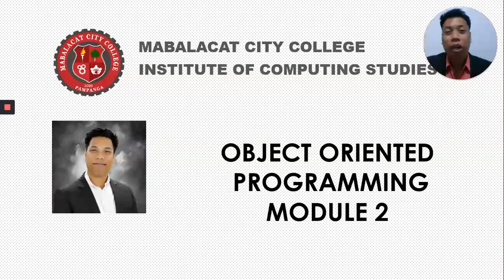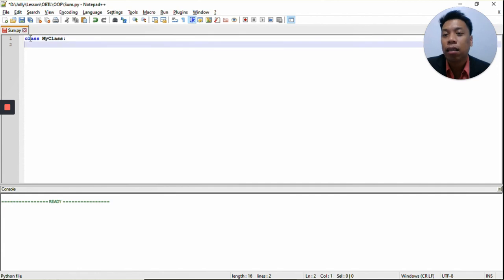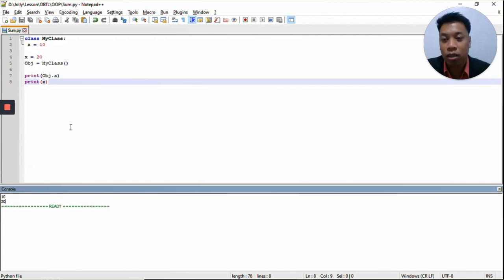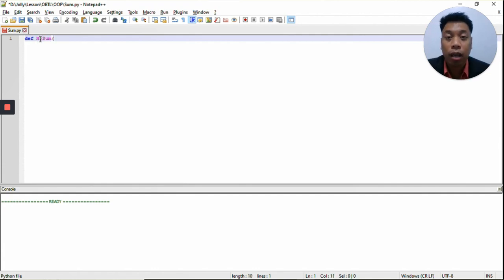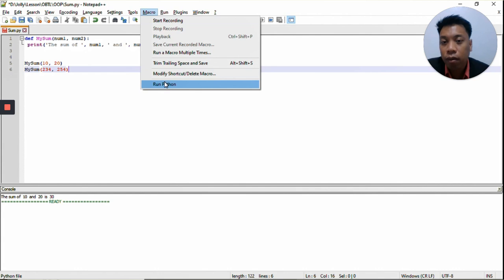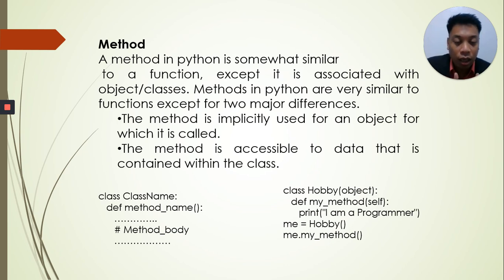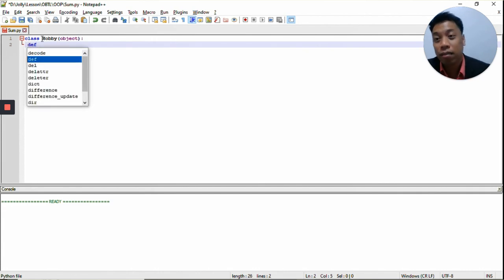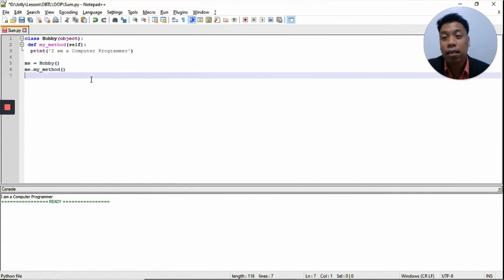Object Oriented Programming Module 2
Module 2